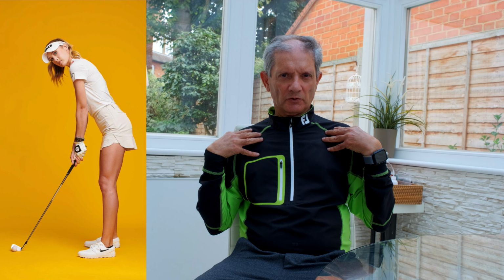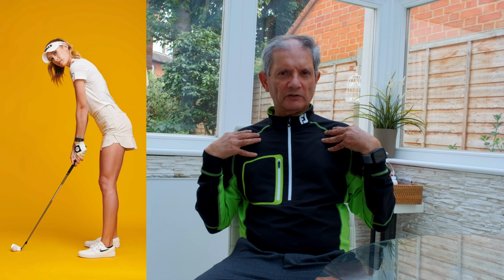Top Ten Golf Pro Comparisons Nelly Korda Swing and Lessons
Check out the many video clips and playlists at Aly's Golf Studio video including top ten and improve your golf series on specific drills, golf gadgets and tools that work, pro comparisons, fitness and warm ups and much more. These will help you to improve your golf swing, become a more proficient golfer, enjoy the game more but also optimise your score and reduce risk of injury.

This clip focuses on some visual analysis of Nelly Korda - there is a lot one can learn by good club golfers from watching and emulating pro golfers from the LPGA.